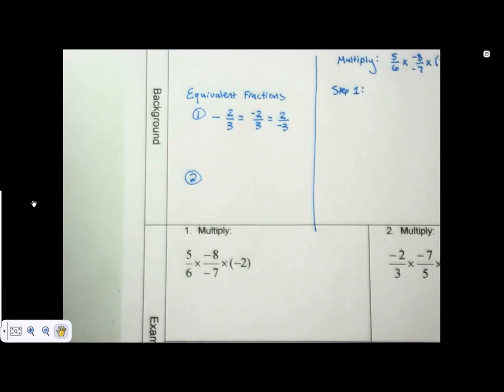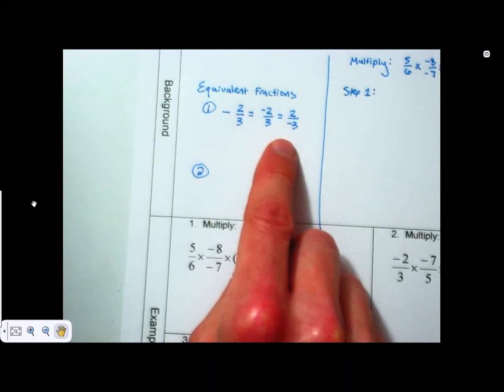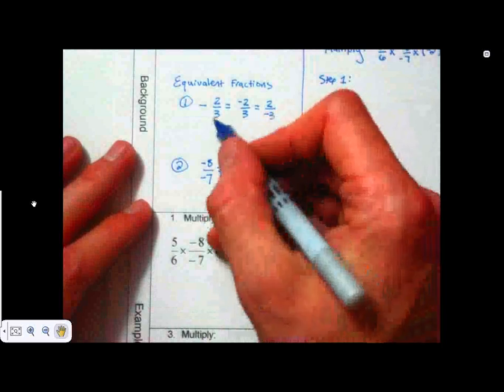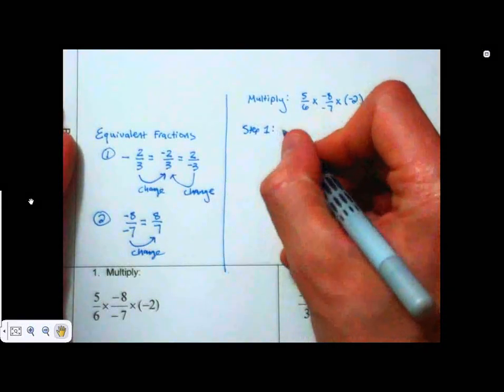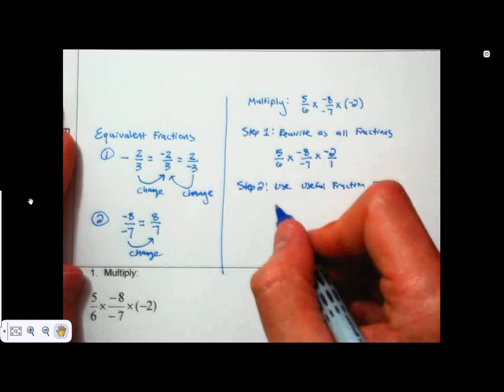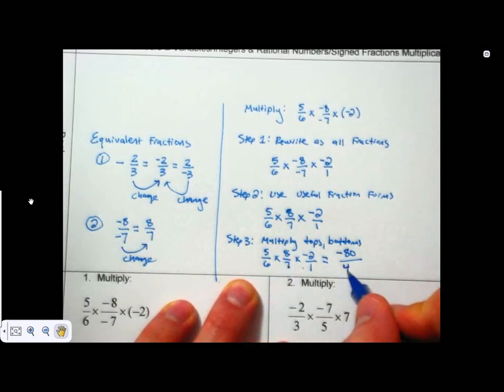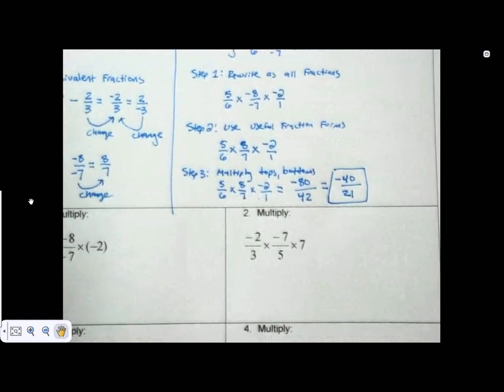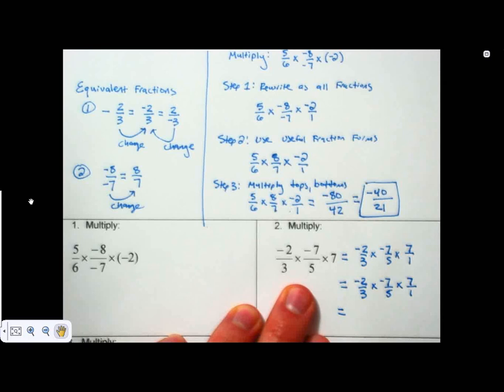P 77 Signed Fraction Multiplication.wmv